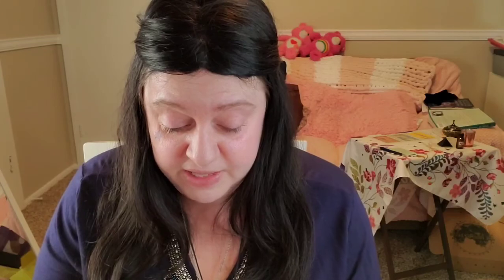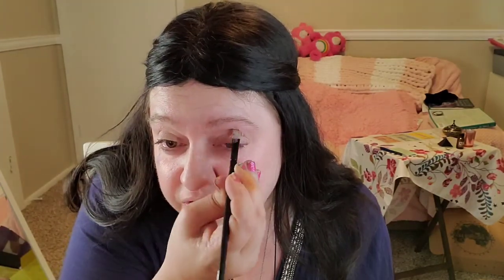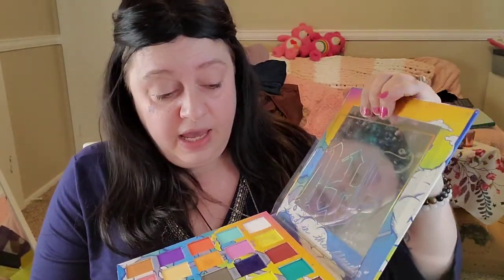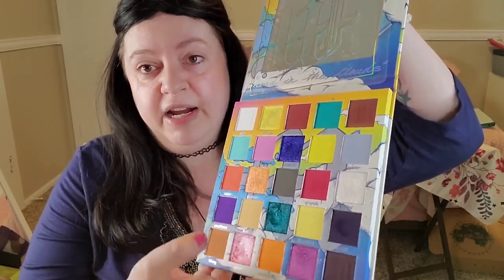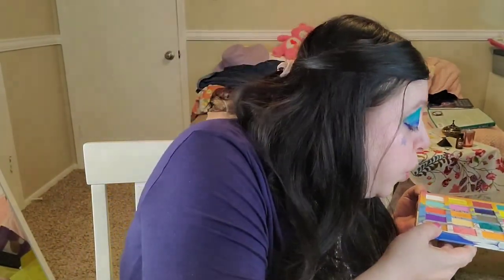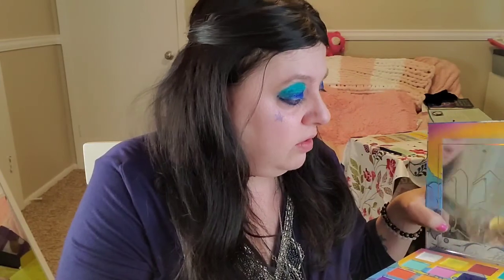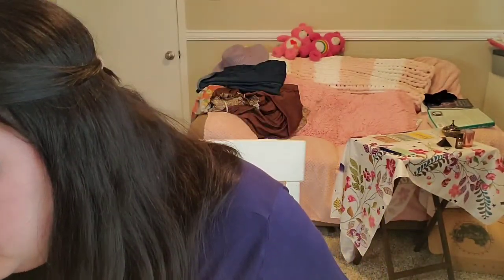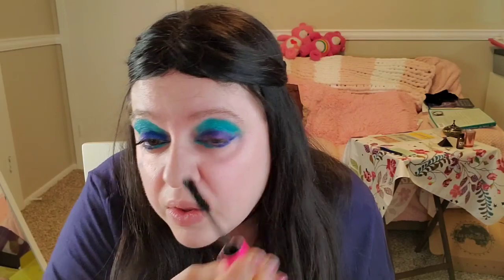look of the day 😍